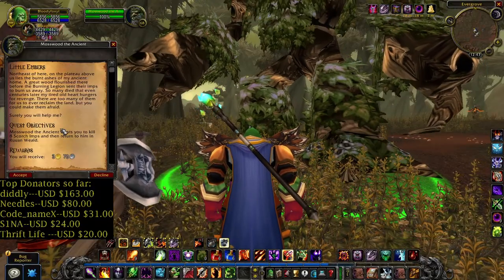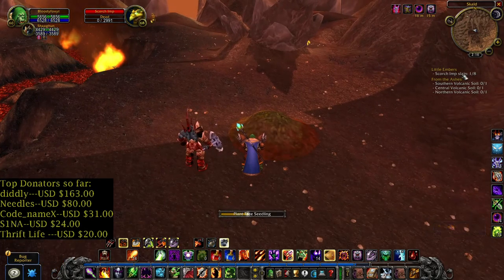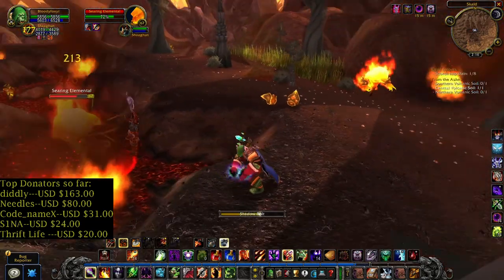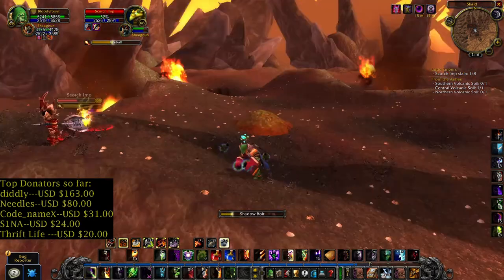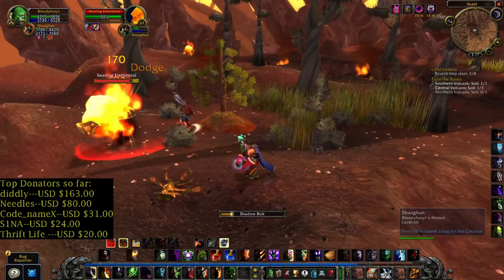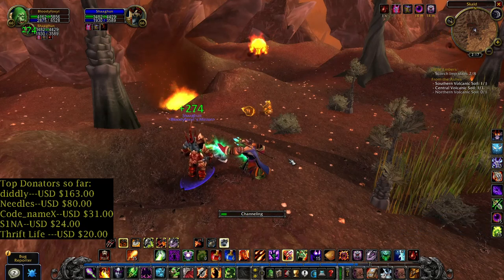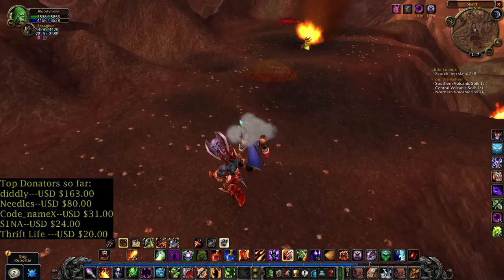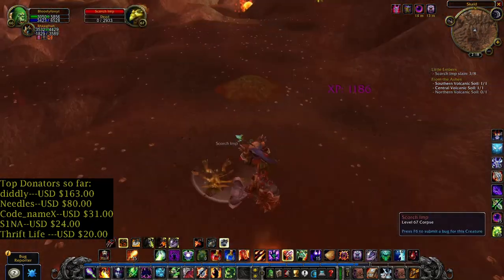From the Ashes--Little Embers--WoW TBC Classic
My streaming schedule:
My You Tube members:
diddly
code_name_X
RDGuima
MadManBobbo
Rock Universe
GamingFreak
Nixon-LIVE

Top Donators so far:
diddly---USD $163.00
Needles--USD $80.00
Code_nameX--USD $31.00
S1NA--USD $24.00
Thrift Life ---USD $20.00
My PC configuration:
Mother board:MSI H110M PRO-D
Processor:I5-6500,
Graphic card:XFX Radeon 590 8GB
Ram memory:Kingston Fury 12GB.2133mhz
Main monitor: Asus VG248QZ 24..